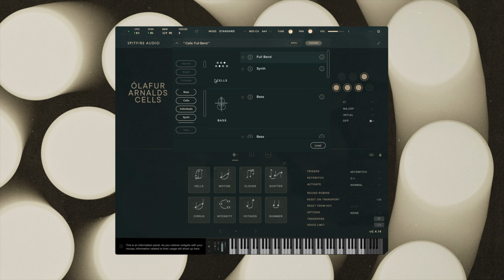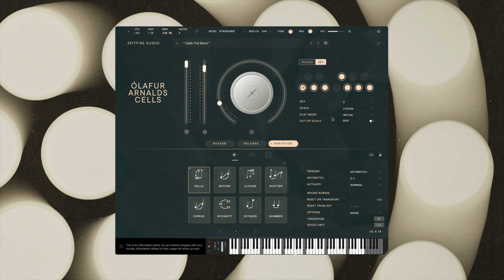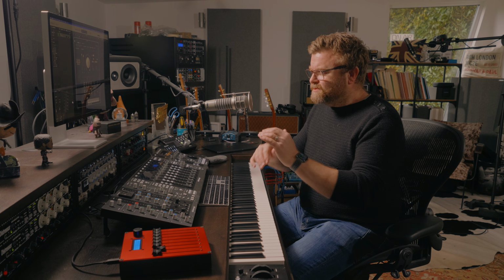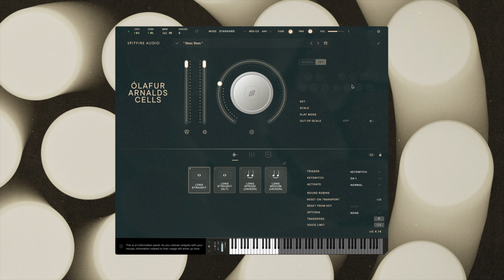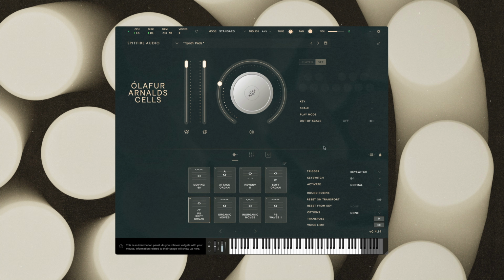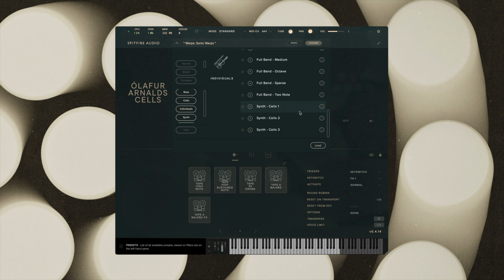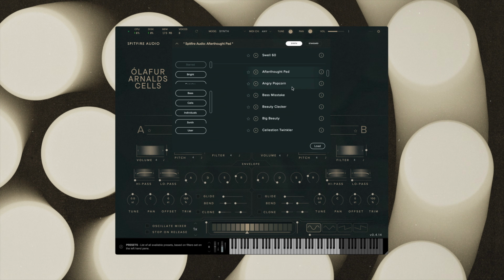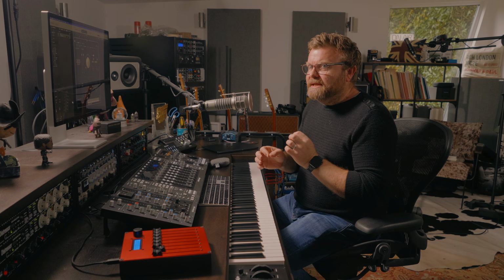Walkthrough: Ólafur Arnalds Cells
Introducing Cells - The latest in an acclaimed series of collaborations with Ólafur Arnalds.

Cells captures the spirit of Ólafur’s inventive style to produce an instrument that recreates the magic of a live string session where you're workshopping with creative musicians.

Chapters:

0:00 Trailer
0:51 Playthrough
1:36 Intro
3:05 Cells patch
13:00 Synth patch
15:47 Bass patch
18:12 Synth
22:43 Warps
25:29 Individuals: Full Band
28:04 Synth mode
30:40 Cells: Full Band
34:11 Outro